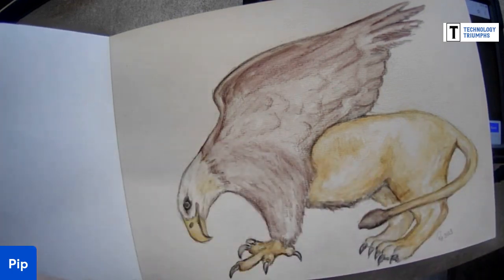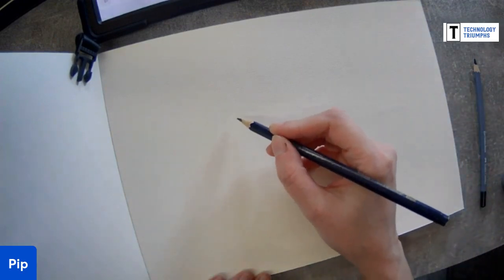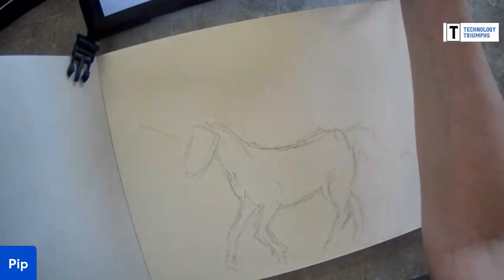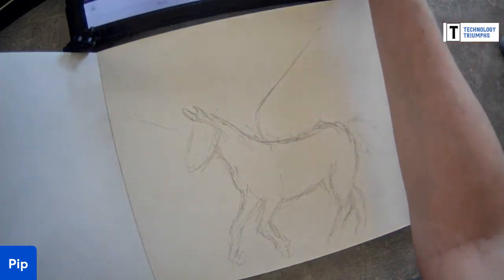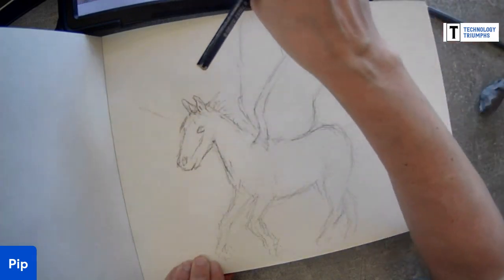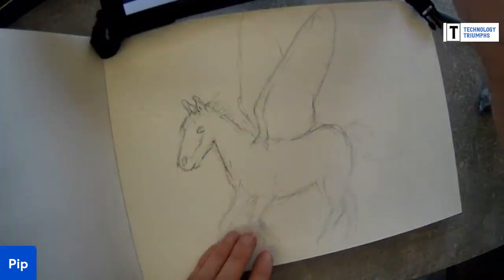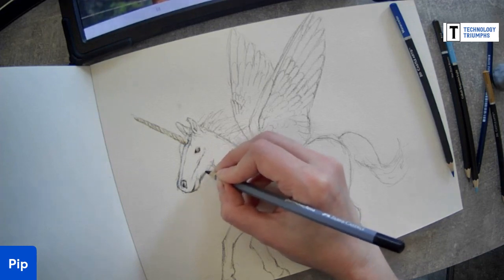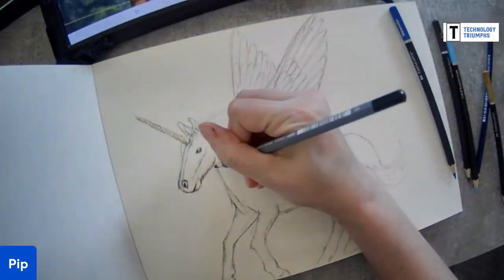Draw Along with Pip - Mythical Creatures - Alicorn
Join Pip in this relaxed Draw Along session where we use photo reference images to create an illustration of a Alicorn in a realistic style.